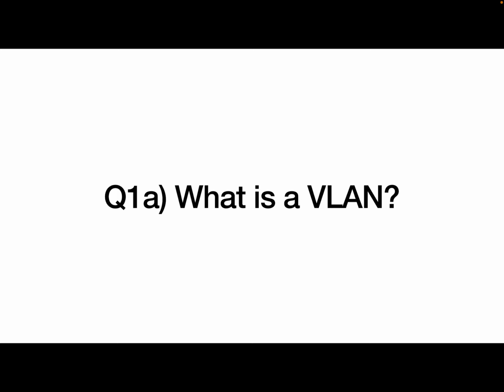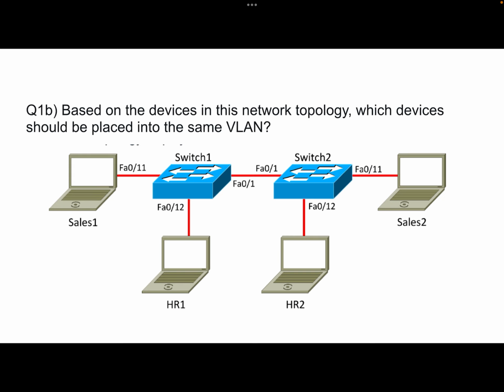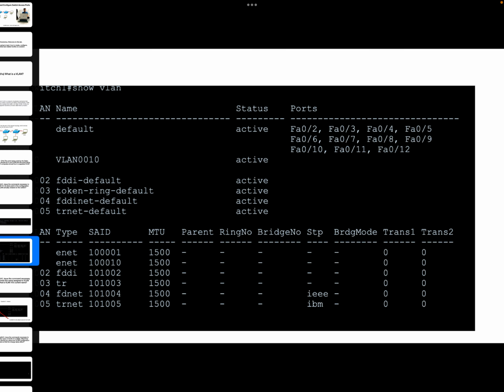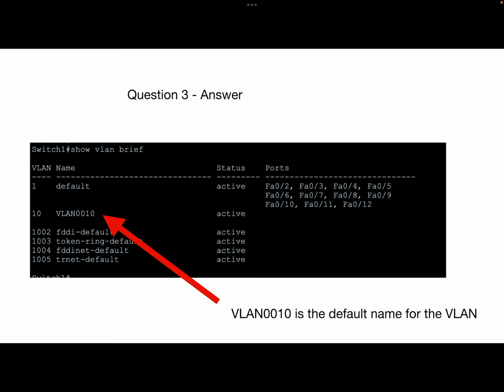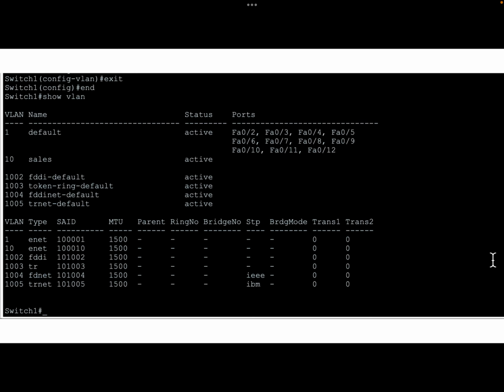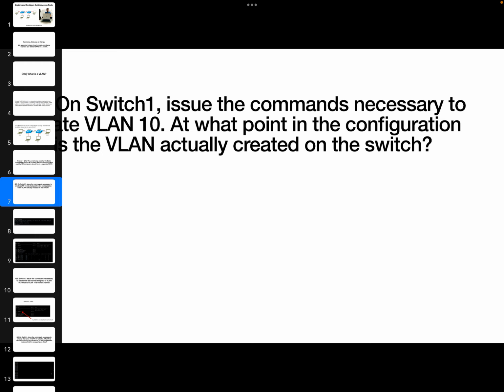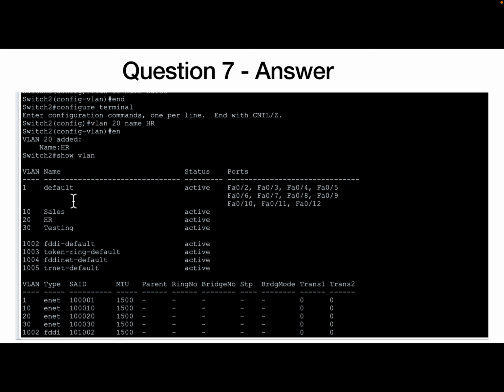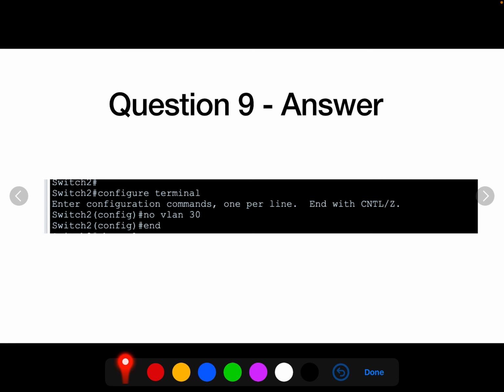CCNA Lab - Exploring and Configuring Switch Access Ports Lab